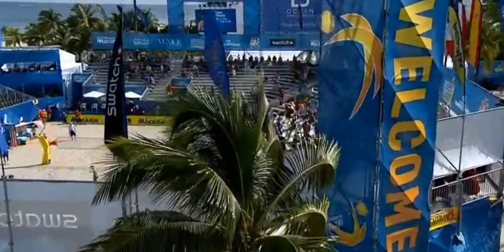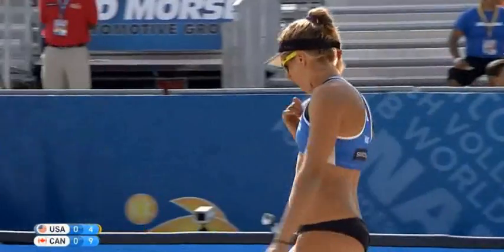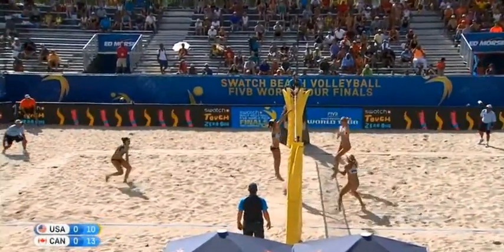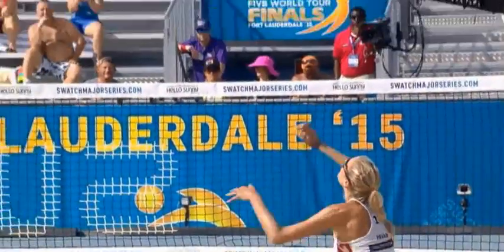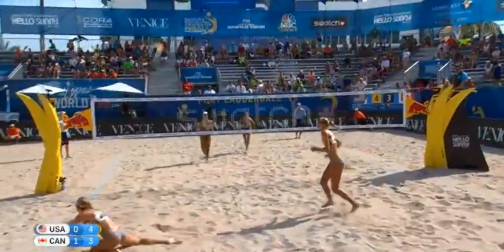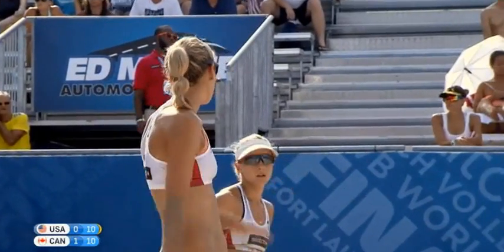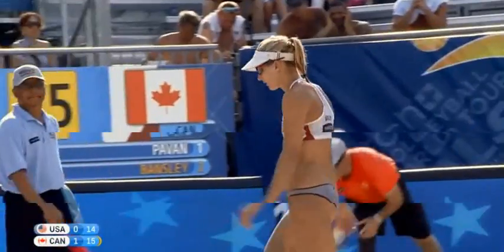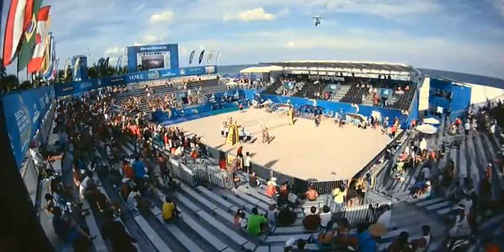Pavan x Ross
Major series